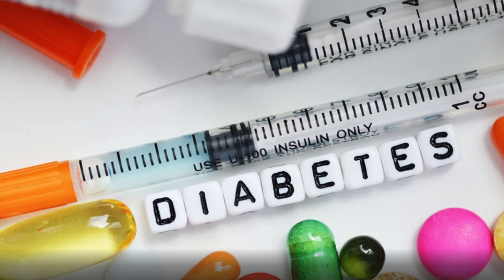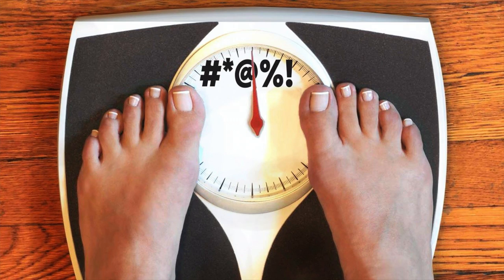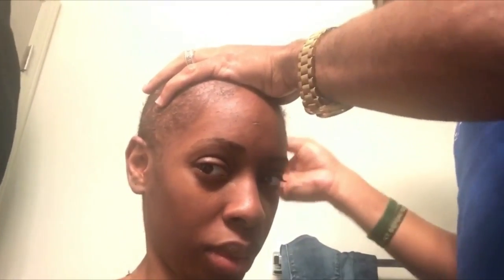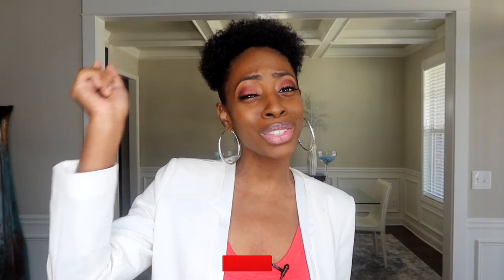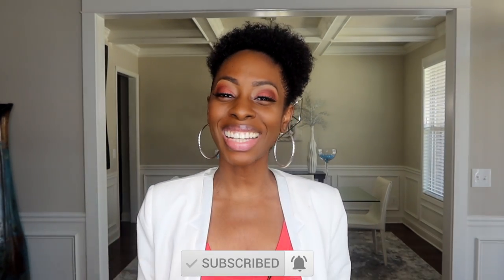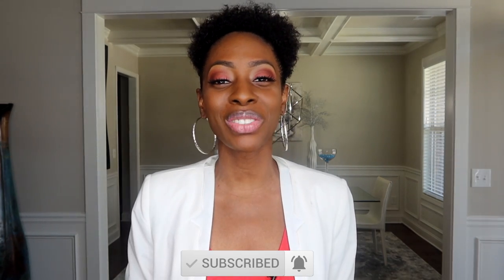Immunosuppressant medication side effects: What have I experienced so far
In todays video I discussed the immunosuppressant medication side effects.  I get asked a lot what have I experienced so far since the kidney transplant. Everyone’s experience is different but kidney transplant medication are important to our success as a kidney recipient. As I was preparing for a transplant my doctors went over the list of medications I will have to take with the side effects. My team at emory hospital was amazing in providing a better understanding of what the kidney transplant care after surgery with the meds would be like daily.

Renew And Restore: A 90 Day Journey Of Hope And Healing: Transform Your Life Through Faith, Reflection, and Renewal

If you're wondering if a kidney transplant can give you life and the answer is YES! But if you're on dialysis still, you could actually be working on getting on the kidney transplant as you get treatments.

CAMERA GEAR USED:
○ My camera
○ SD card
○ Video/ Camera Tripod
○ Studio lights
○ Apple Mac Book Pro